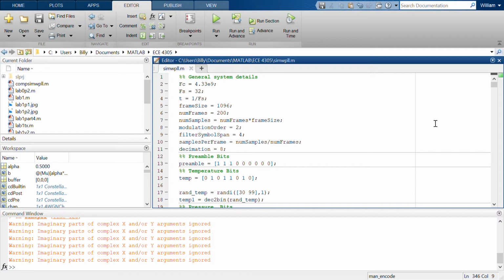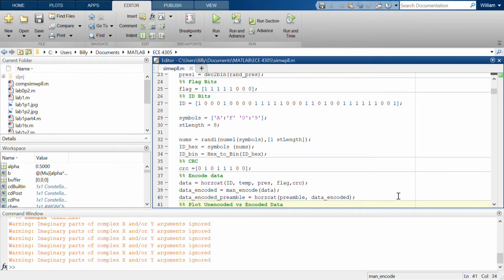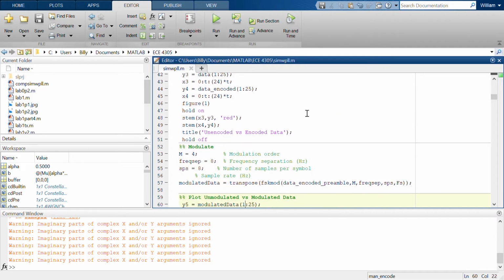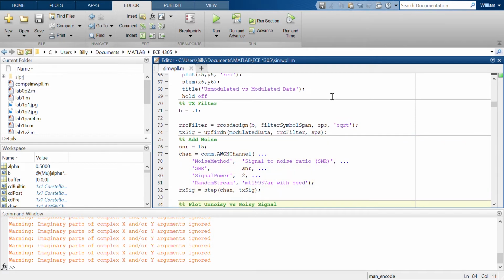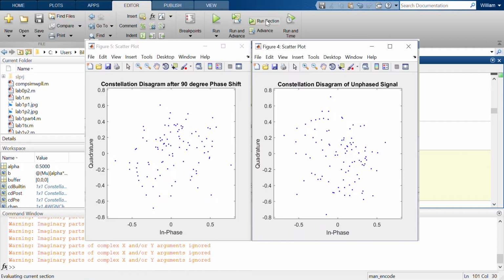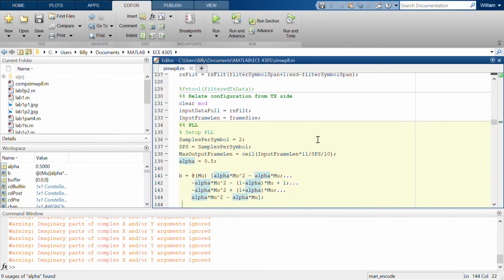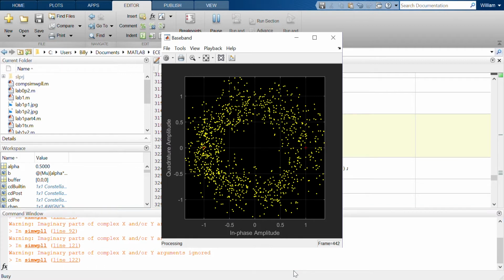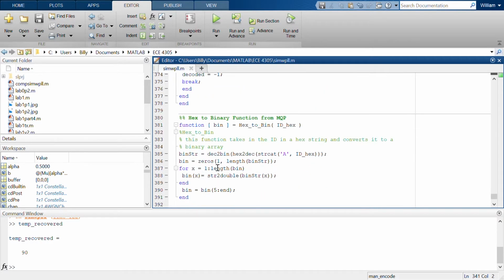TPMS Matlab Simulation: Matt Farah and Billy Crafa